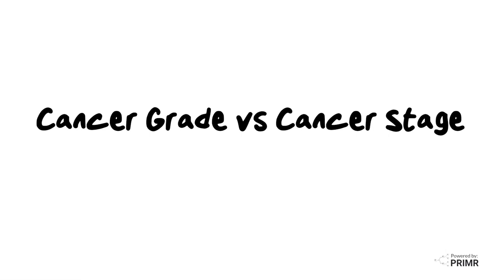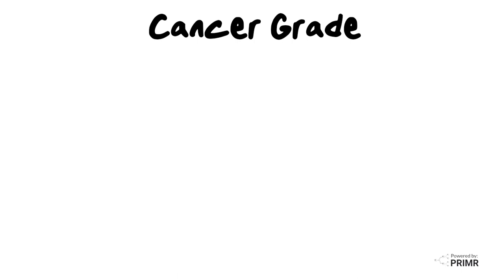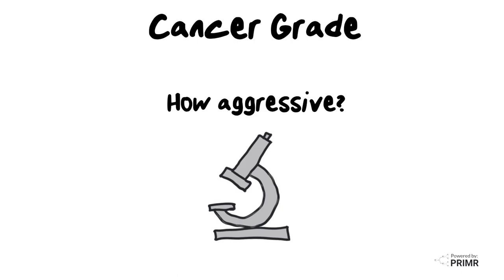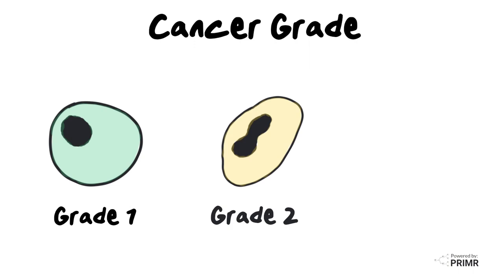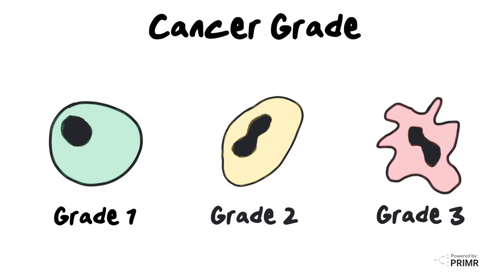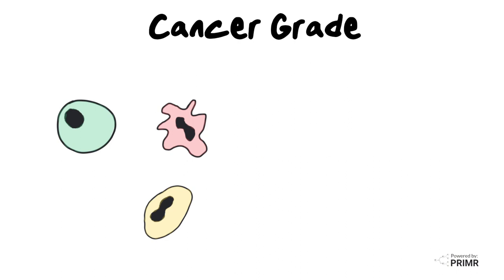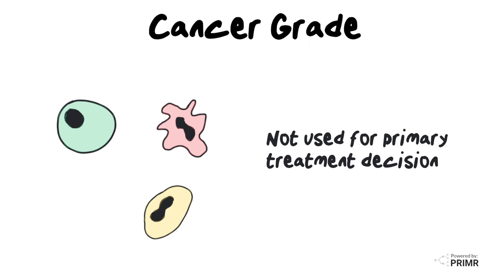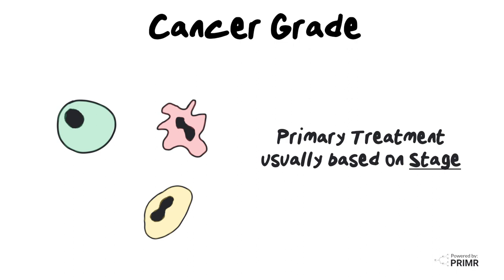What is Cancer Grade?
Cancer grade is commonly confused with Cancer Stage.  The two are not interchangeable and the difference is important to understand for both patients and their families.